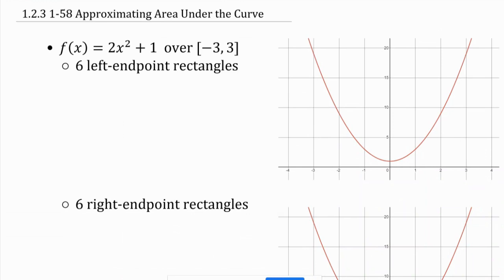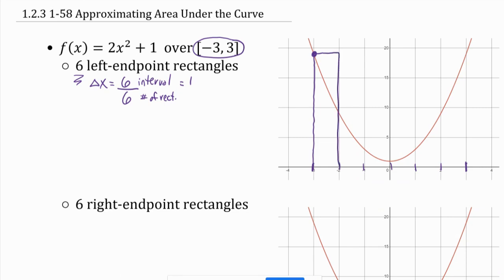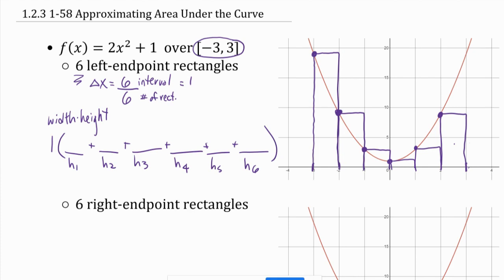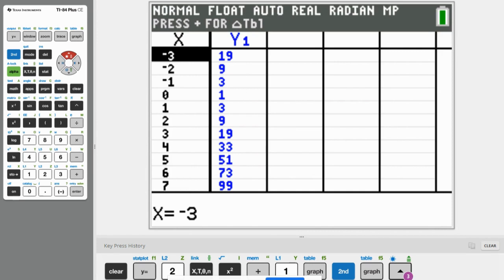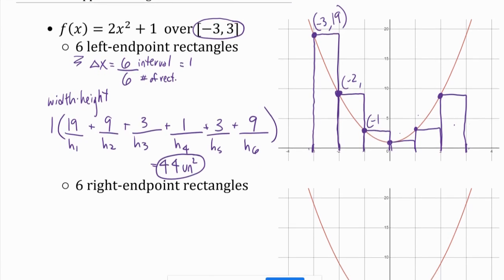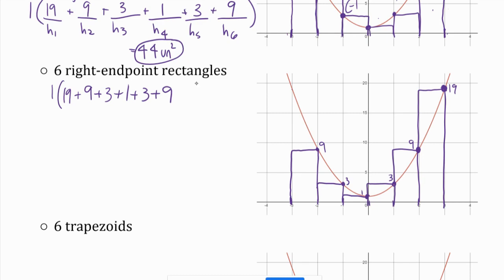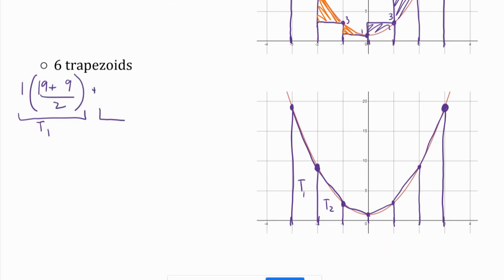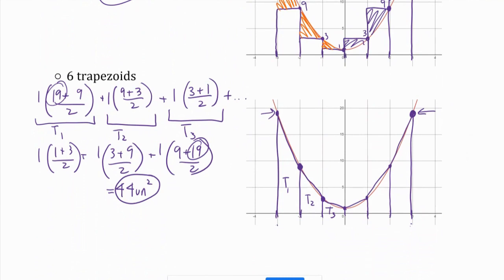CPM Calculus 1.2.3 1-58 Approximating Area Under the Curve (using rectangles and trapezoids)